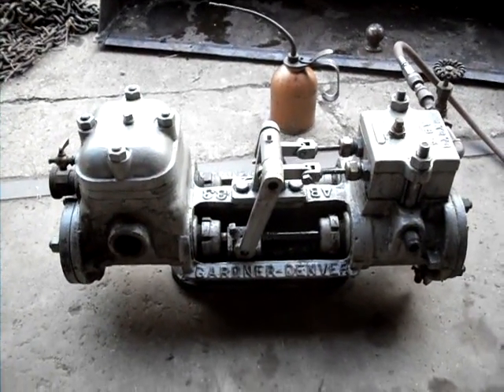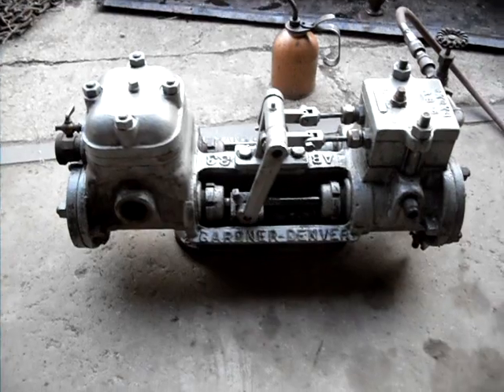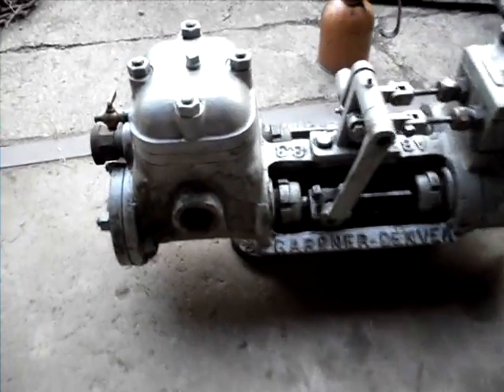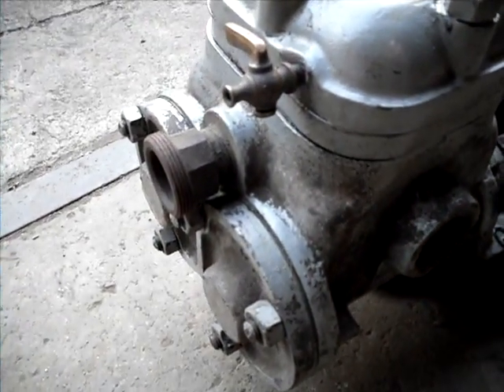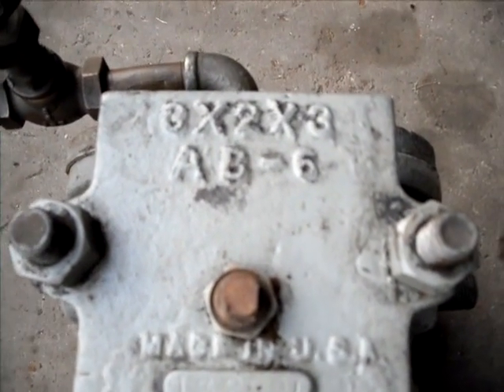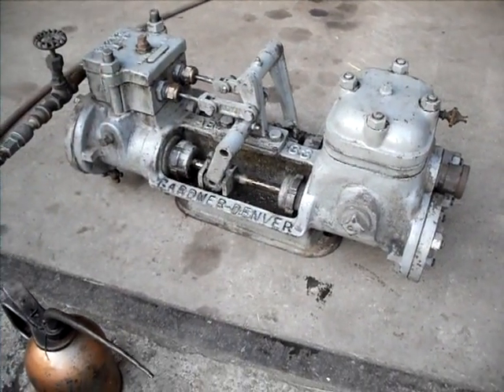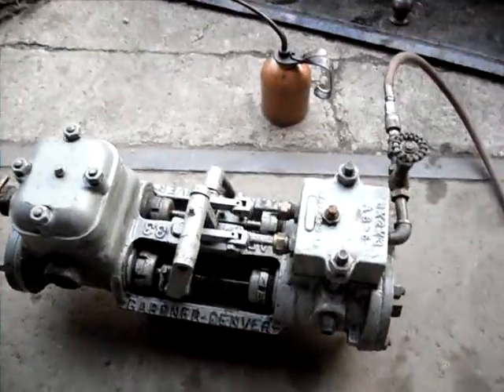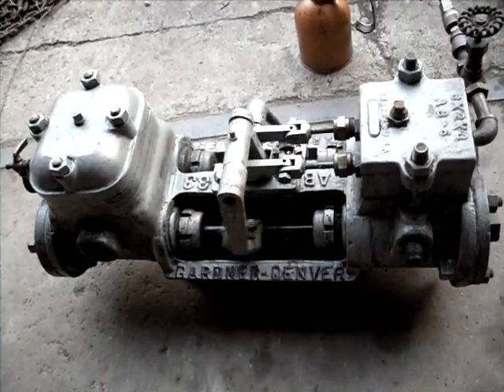Gardner Denver Duplex Steam Pump